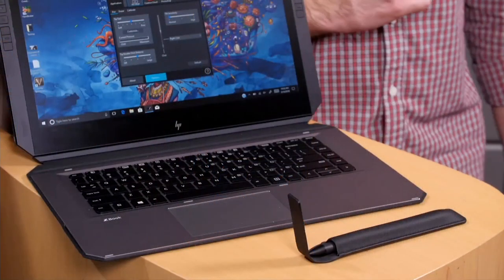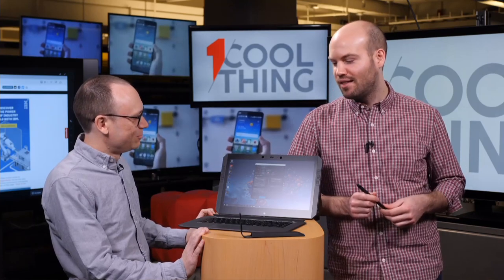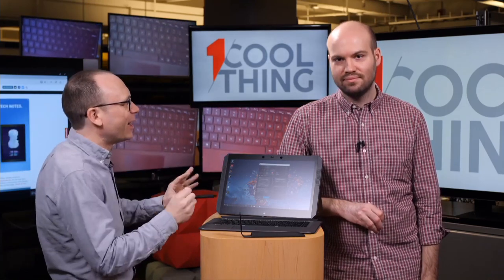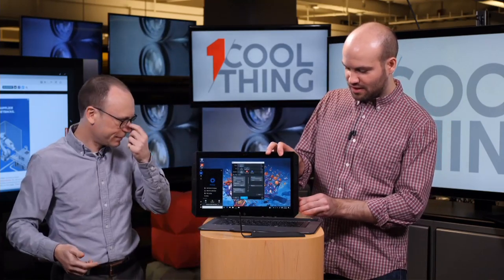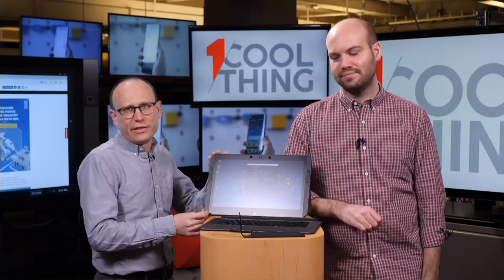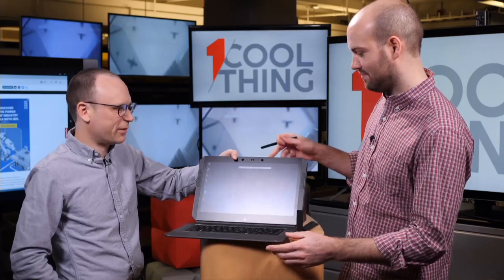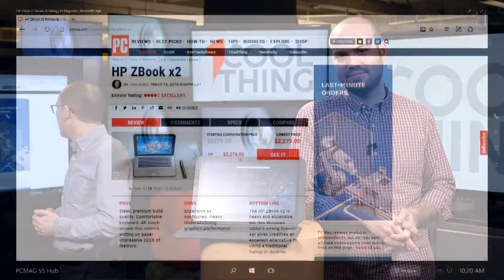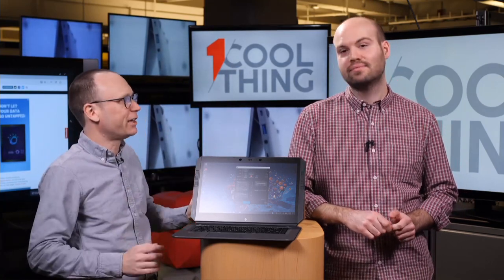1 Cool Thing: HP ZBook x2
Skip to product - 1:16

The HP ZBook x2 is heavy and expensive, but this Windows tablet's strong feature set gives creatives an excellent alternative to using a traditional laptop or desktop.

Read our entire review of the HP ZBook x2 right here!